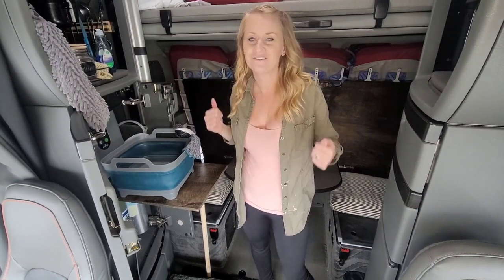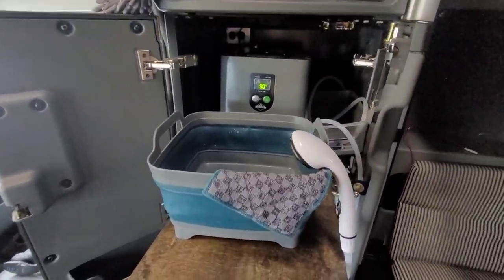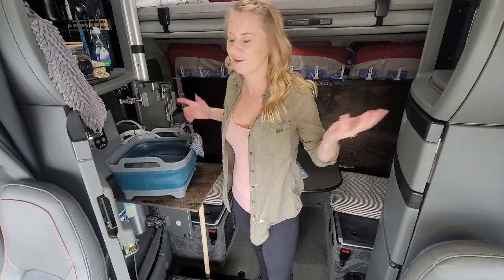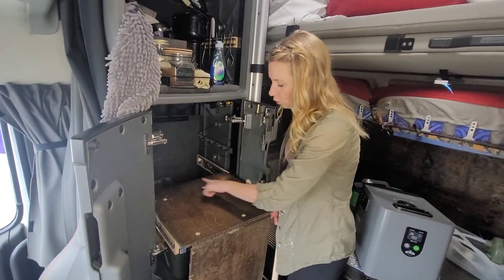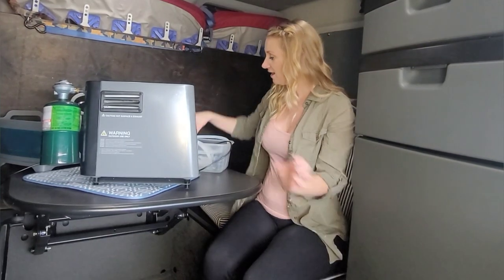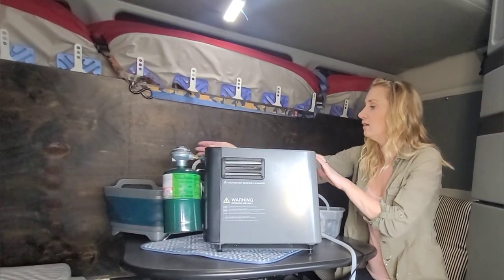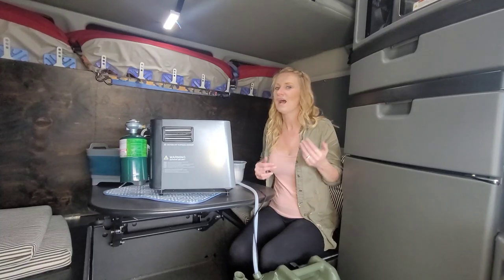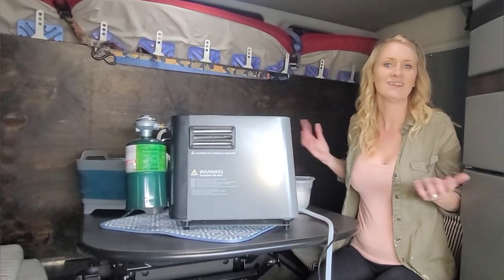Sink in SEMI Truck with HOT WATER | dishes in the truck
After 6 years of being of the road we finally have a sink with hot water!!! We have tried many things in the past. while they have all worked I wanted away to have hot water and a larger water tank.

From Lowe's
2-1/2 inch  boards for mounting to wall
2 - drawer casters
1 - board for shelf top
1- panio hedge
2- military style water jugs

hike crew hit water heater